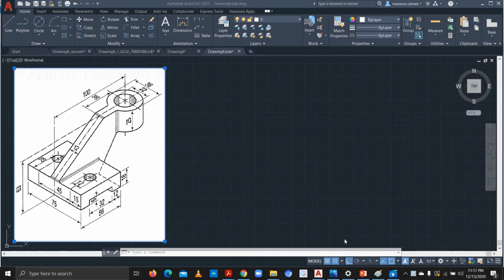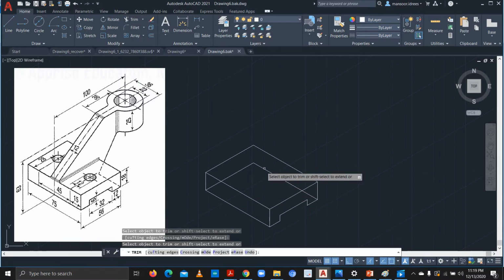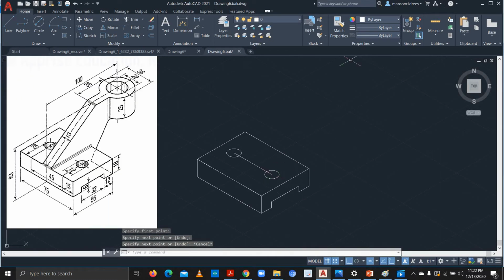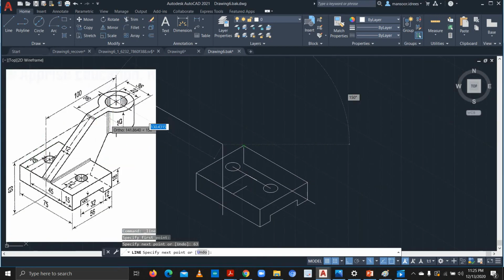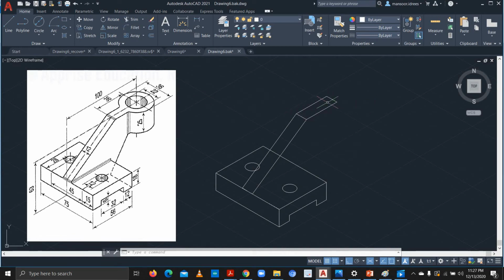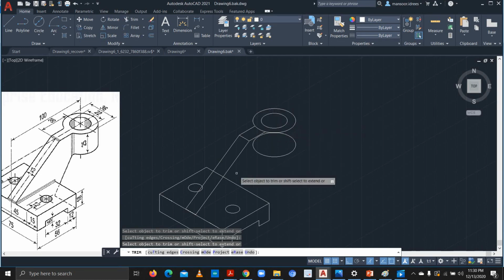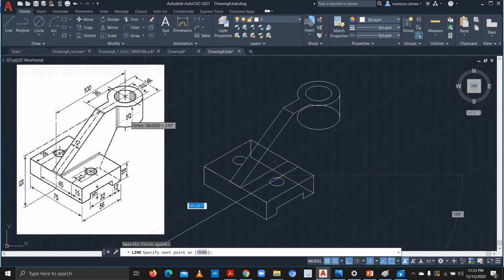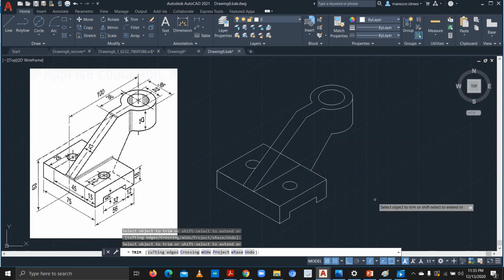Isometric Projection Practice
In this video you will be able to practice more Isometric Projections.